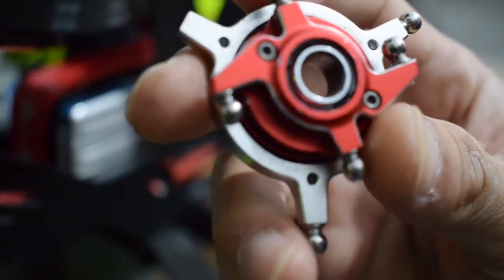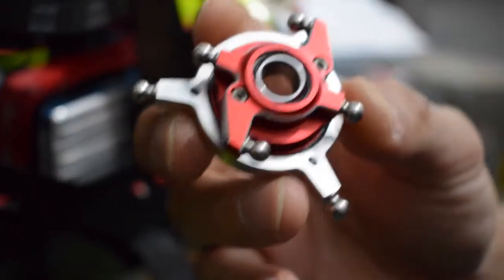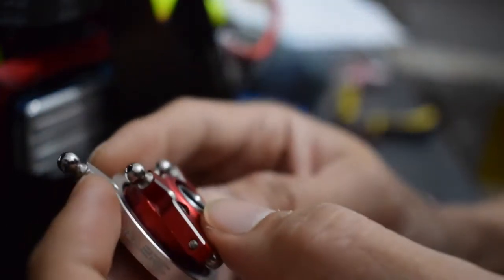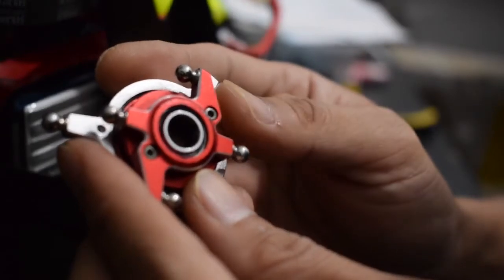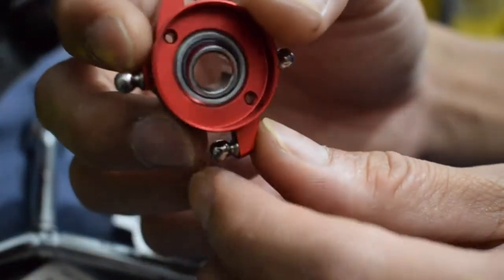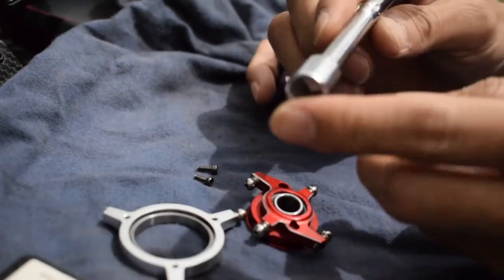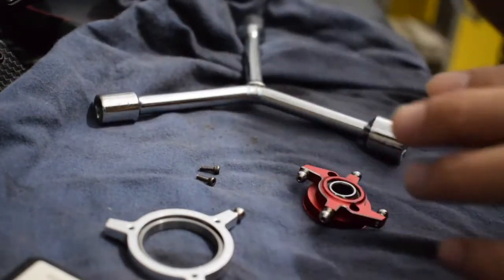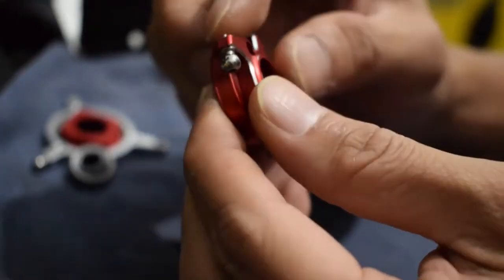Changing spherical bearing of a swashplate, ALZRC 420, ALZRC 380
This is a tutorial of changing a spherical bearing of a swashplate, if your heli is hard to fix its altitude, then this could be the issue.